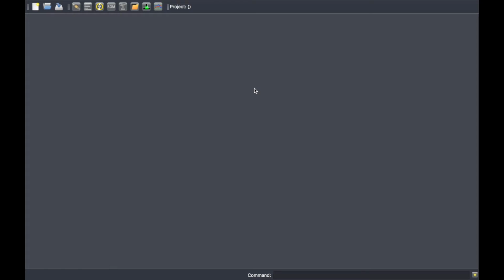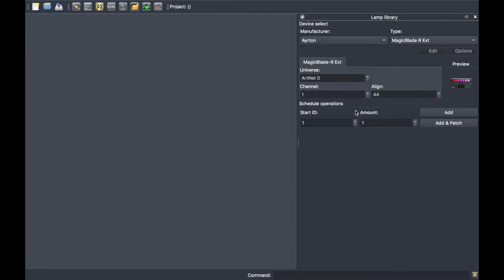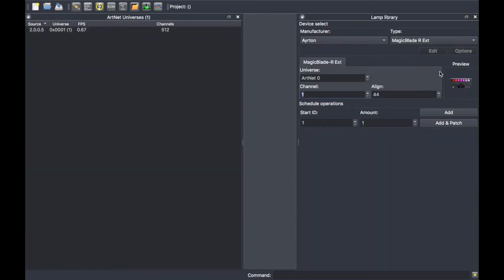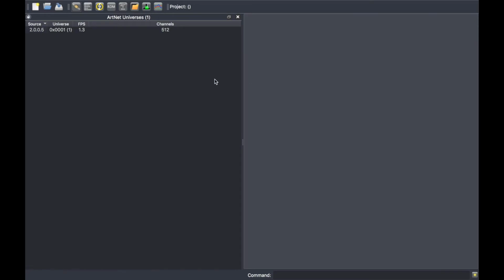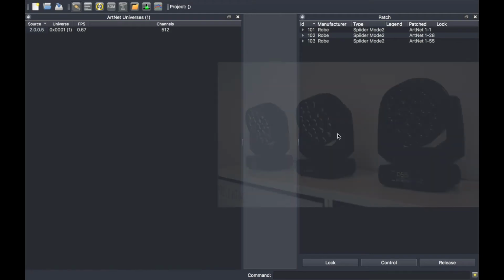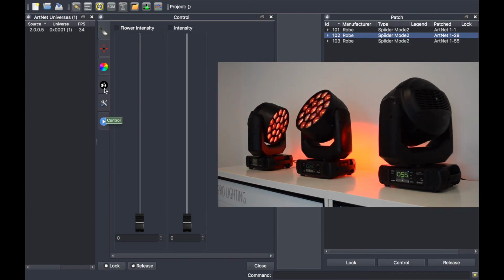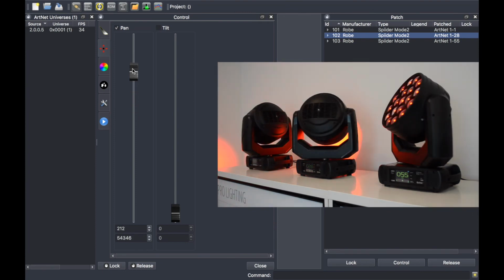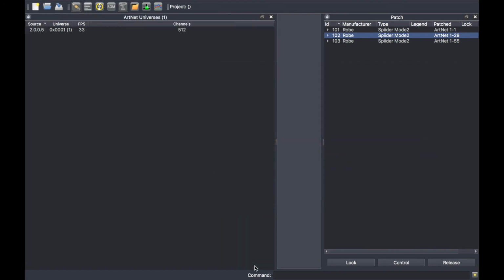Luminex LumiNet Monitor User Guide (12/12): Fixture Take-over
LumiNet Monitor is the monitoring software from Luminex Network Intelligence. This intuitive software allows you to monitor, configure all your Luminex equipment. Luminet Monitor supports ArtNet, LumiNet and RDM protocols.